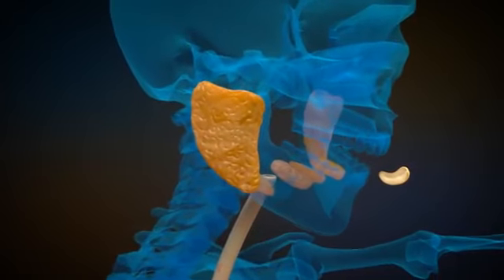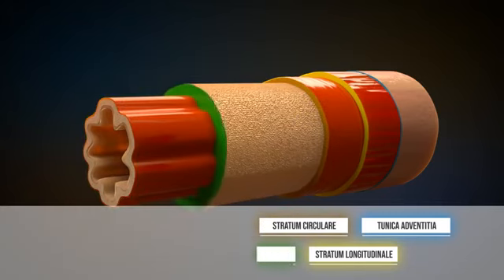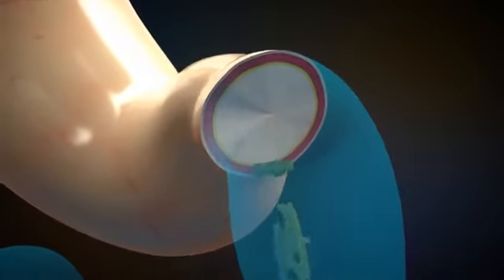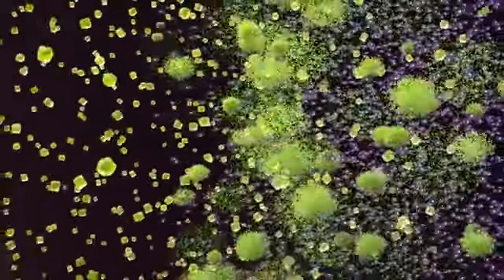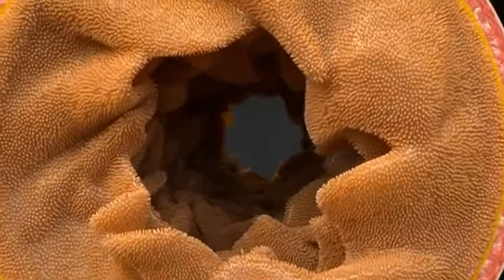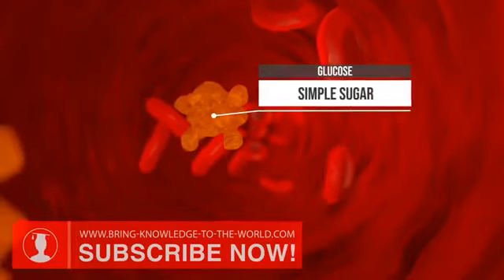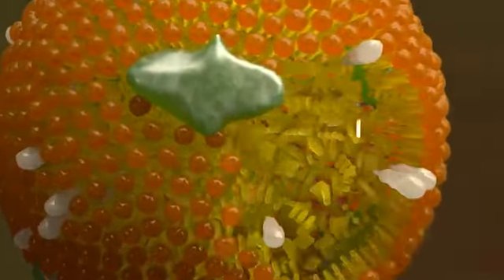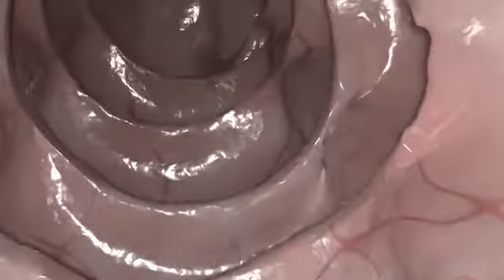Human Digestive system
Wonderful